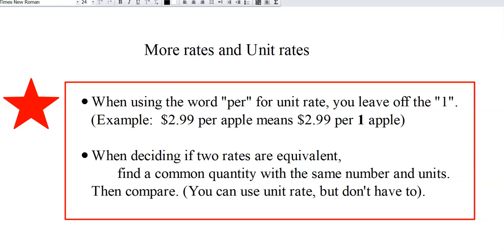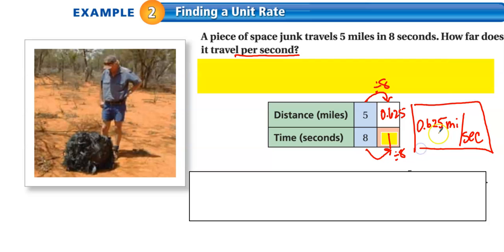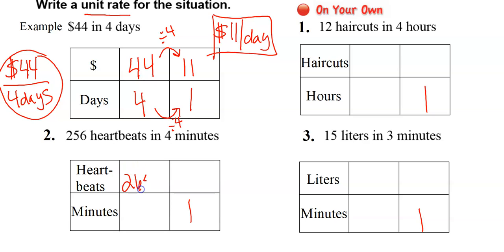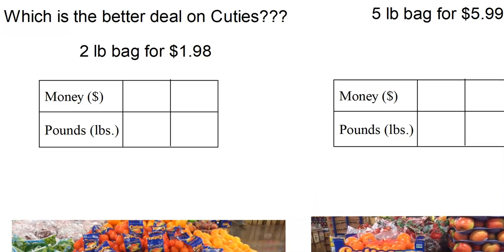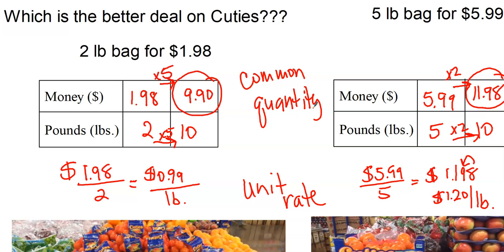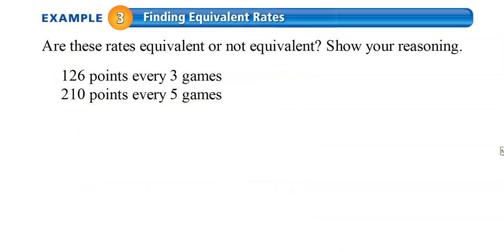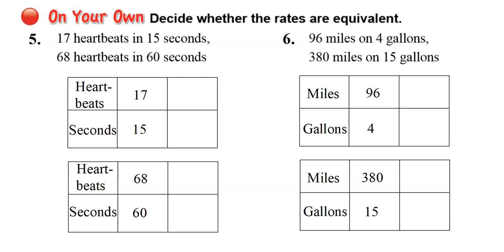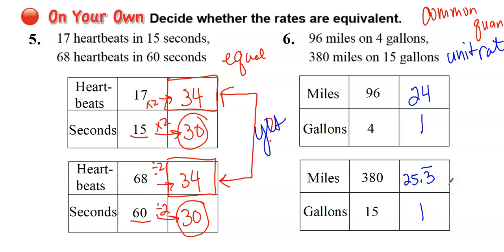5.3B Unit Rates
This video shows how to compare unit rates and how to compare ratios with a common quantity.